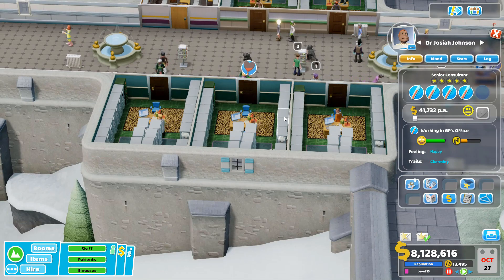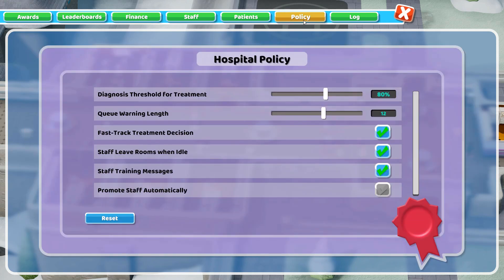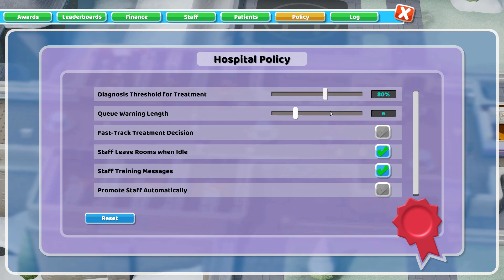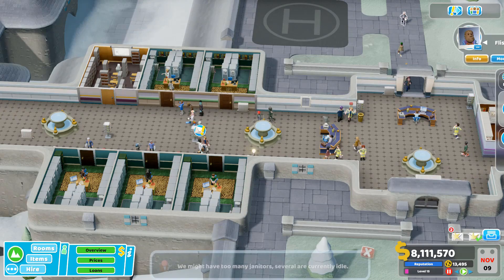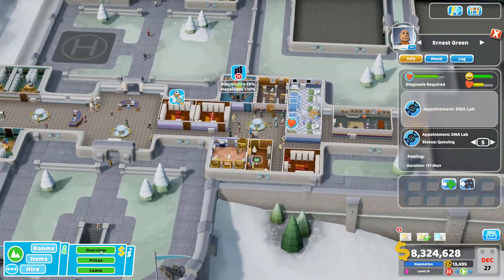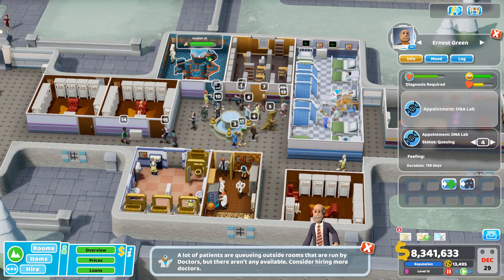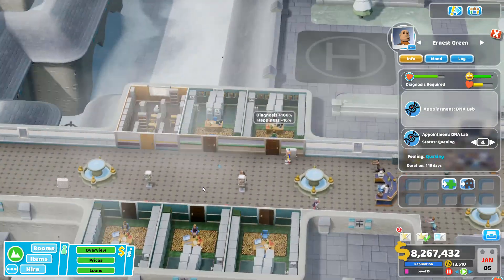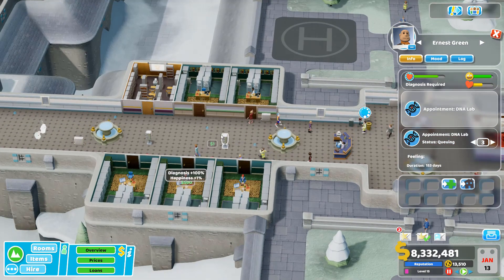Salamolign Talks About Policy In Two Point Hospital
With a new Two Point Hospital DLC announced for mid March, I wanted to shine a light on Hospital Policy. Too much money is wasted when patients expire prematurely and a change to hospital policy can ensure you get every last available penny from your cli... er… patients!